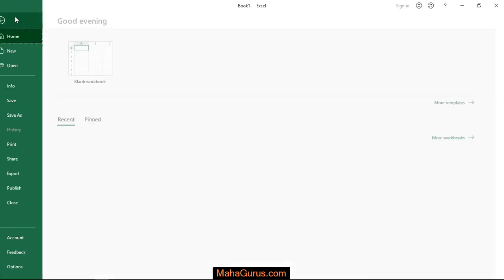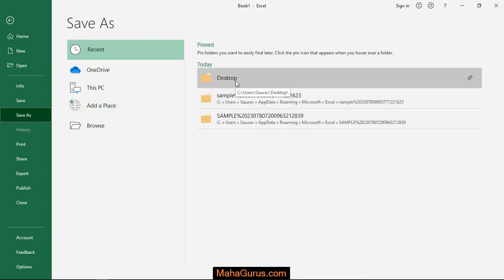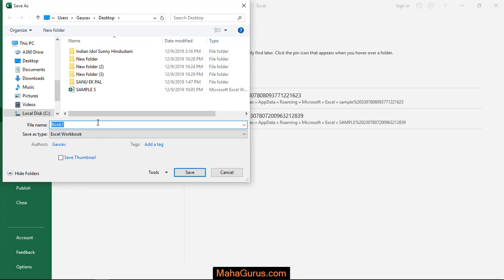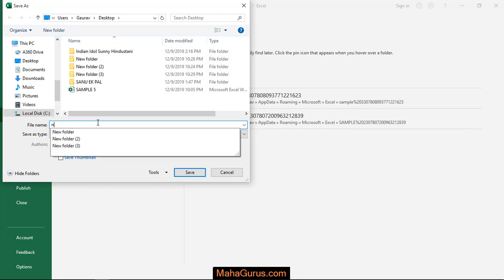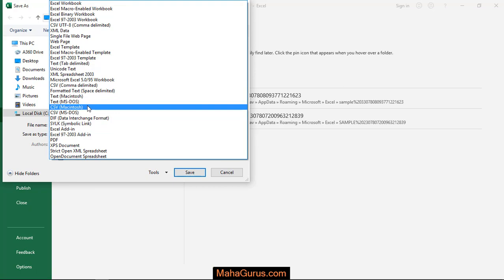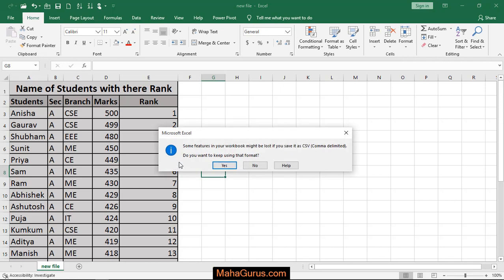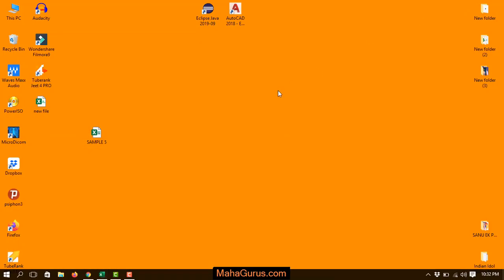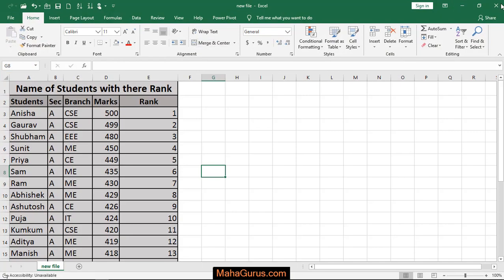How to Change Files Into CSV in Excel- Change Files Into CSV in Excel Tutorial